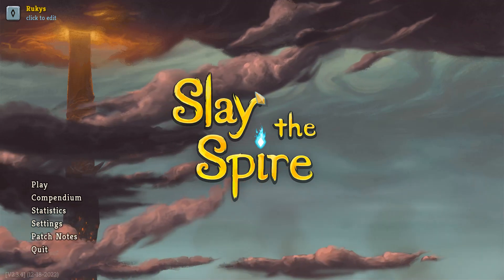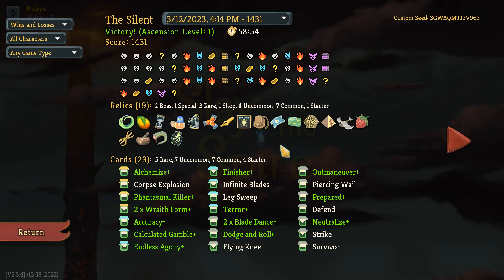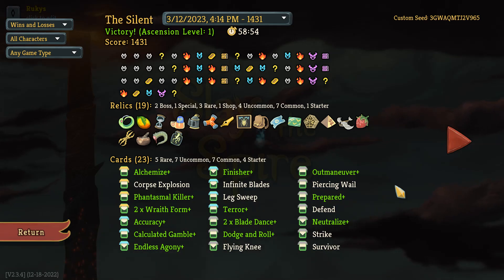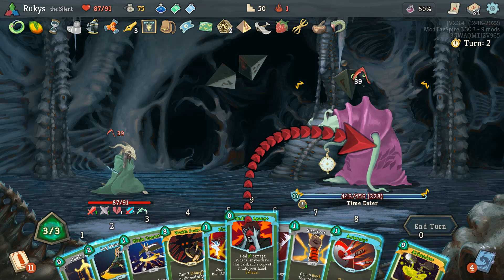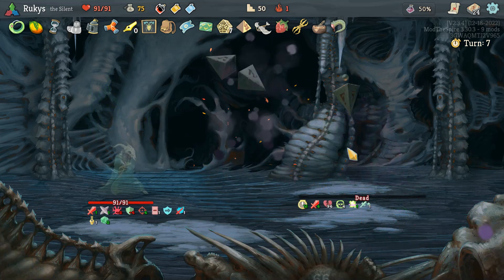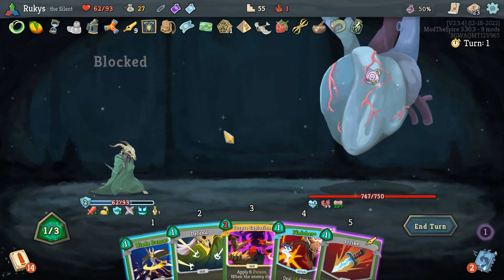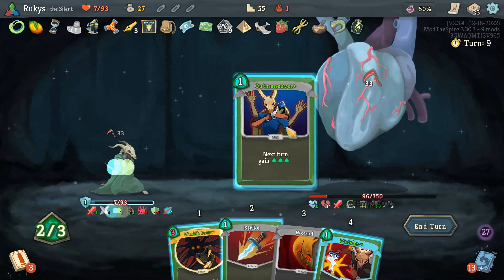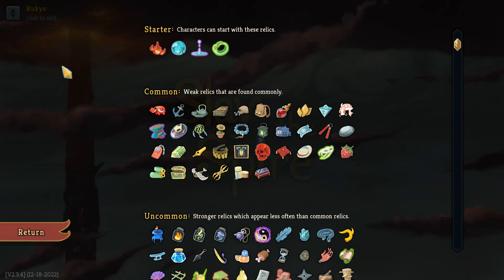What the Hell is Up with That: Wraith Form | Tuesday Tips and Tricks | Slay the Spire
In this edition of WHUT, we're looking at Wraith Form! A card with a huge upside, but a very scary downside that can be very challenging to figure out how to incorporate into a deck.